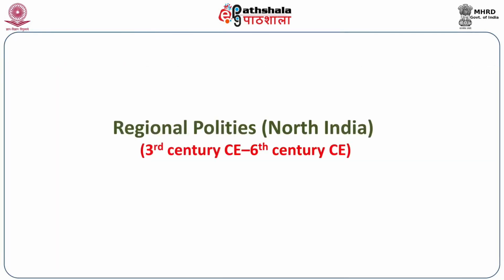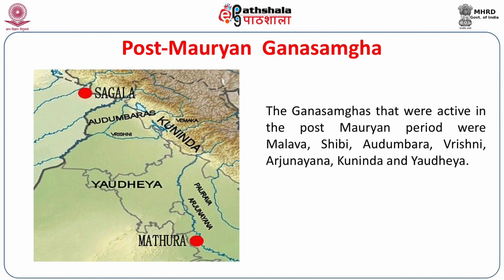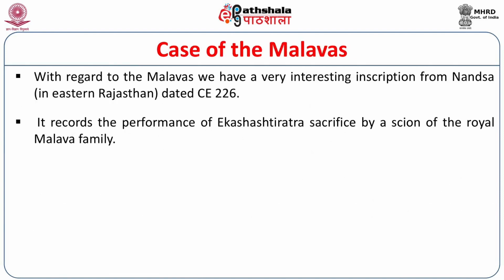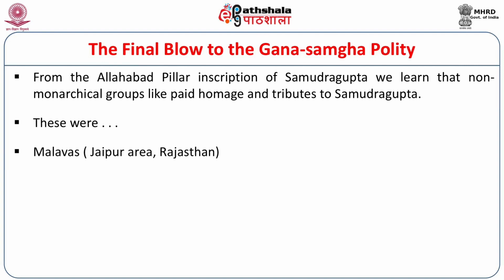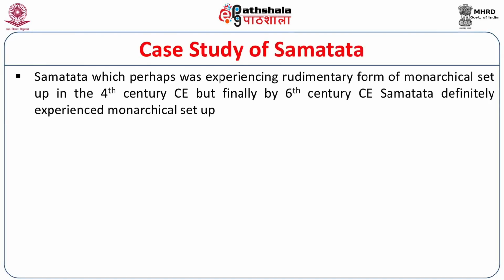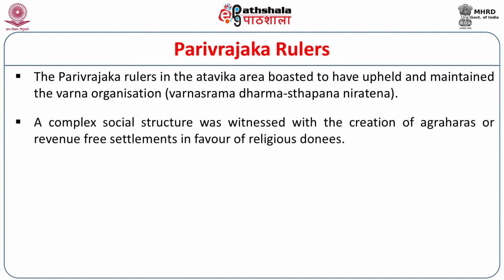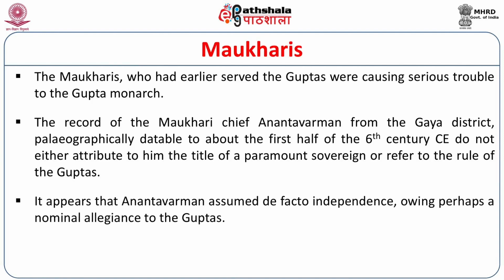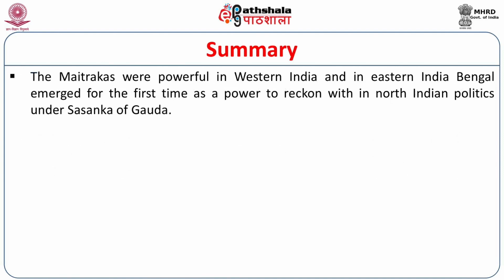Regional Polities North India